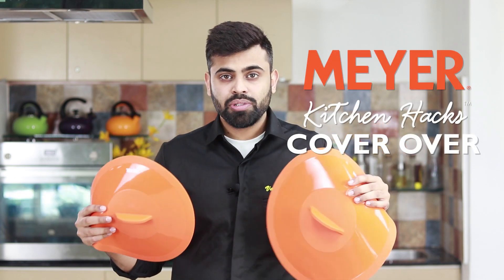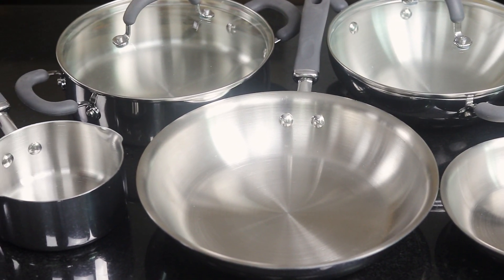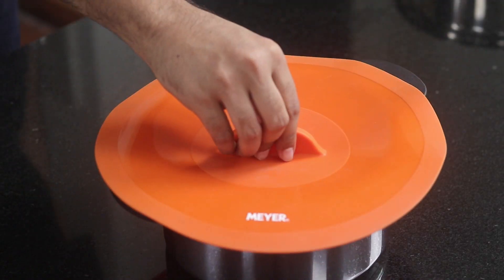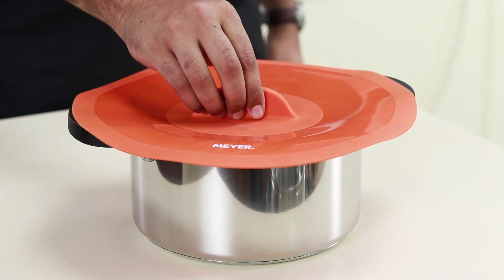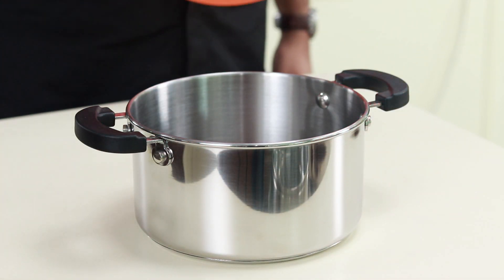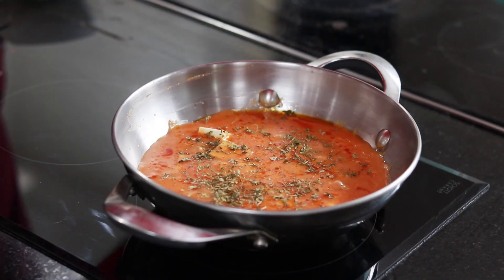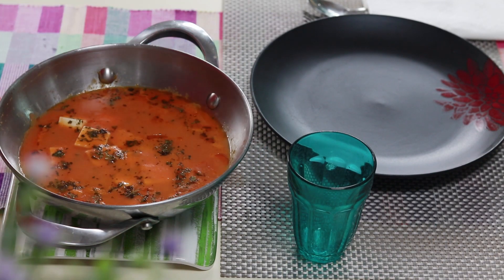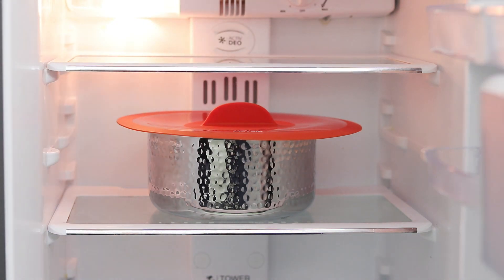Meyer Universal Silicone Suction Lid | Keep Food Fresher For Longer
Meyer brings to you the most convenient and easiest solution to lost, broken and no lids. Meyer kitchen hacks suction lids fit on any kind of cookware nee in kadai or pans and create and airtight seal to keep your food fresher for longer. They are also heat and cool safe so that they can be used while cooking also so that you can move away from steel plates. They are made from BPA free FDA approved silicone thus making them 100% safe